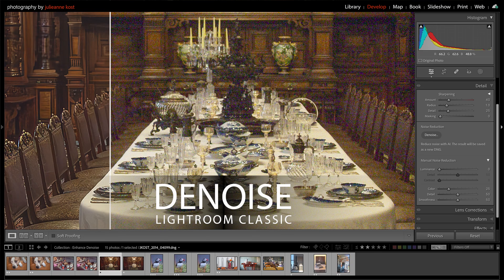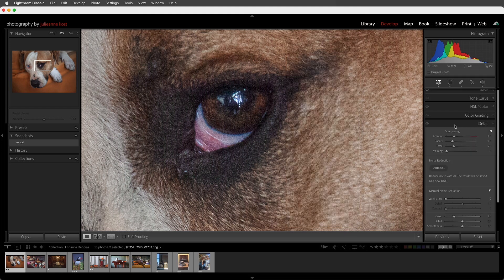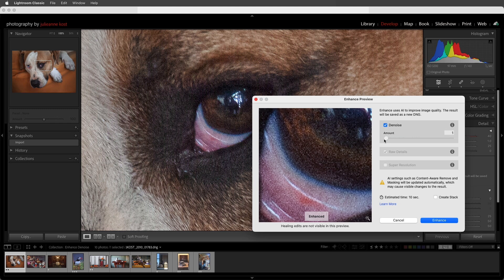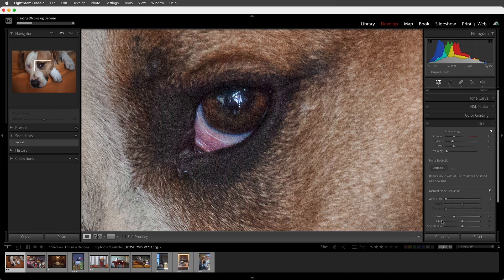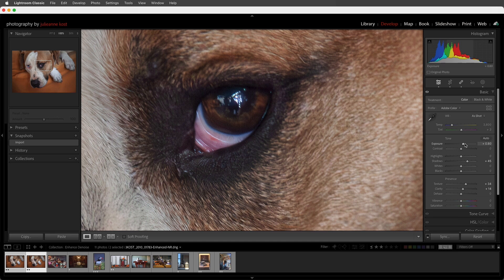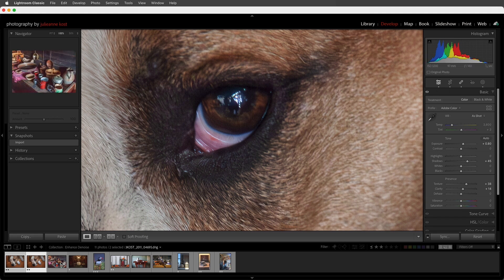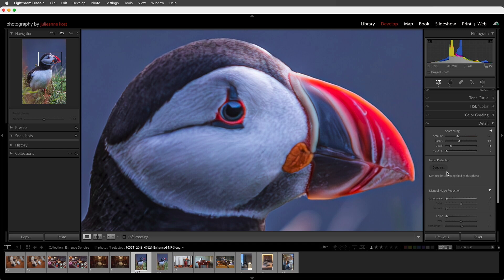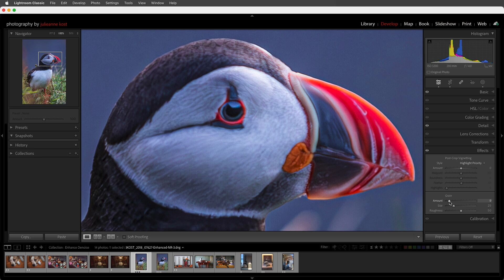Everything You Need to Know About Denoise in Lightroom Classic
In this video, Julieanne walks through the new Denoise feature in Lightroom Classic and explains how it works, when in your workflow to apply it, tips for removing noise when using Photo Merge/Super Resolution and more!